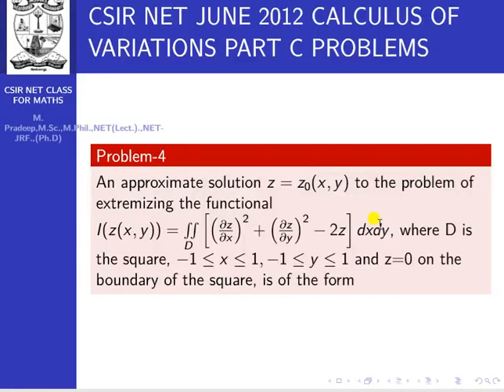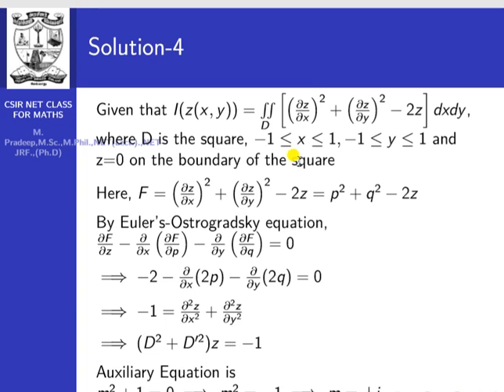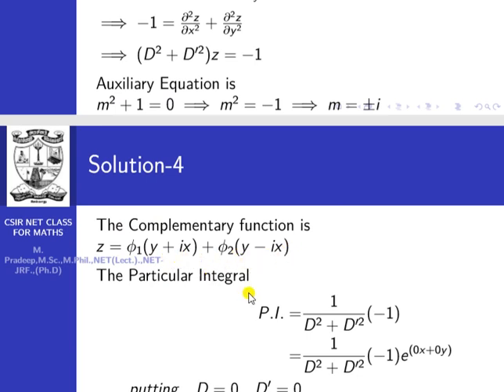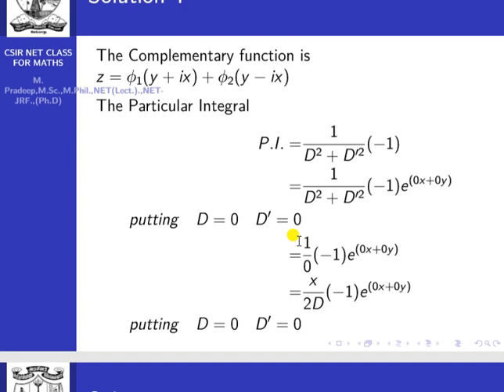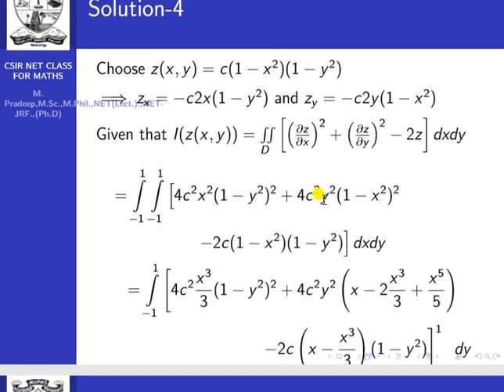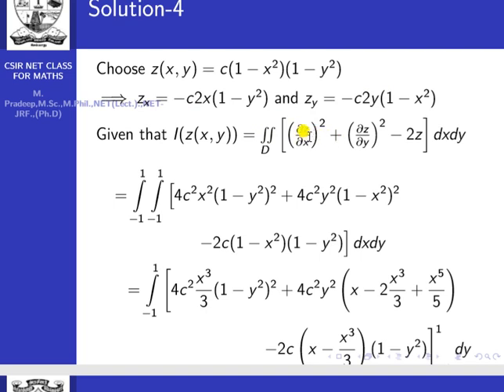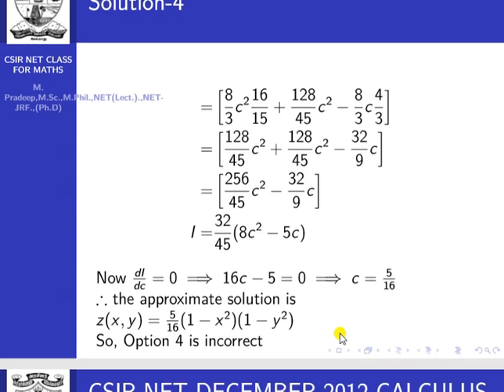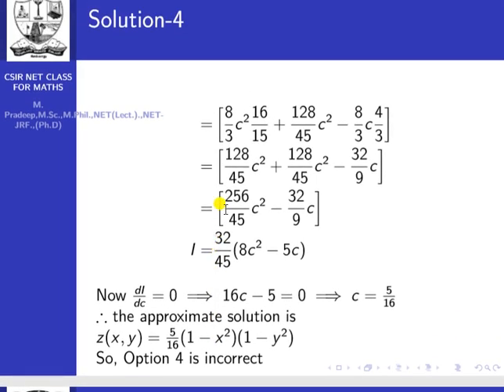CSIR NET JUNE 2012 CALCULUS OF VARIATION PART C PROBLEM 4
This video also useful for GATE, TRB, NBHM, TIFR, etc.,